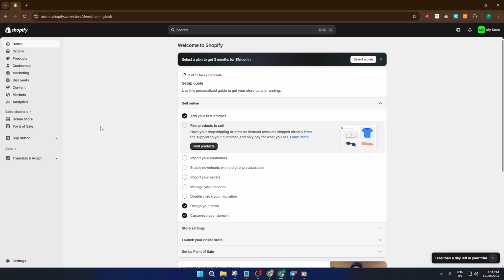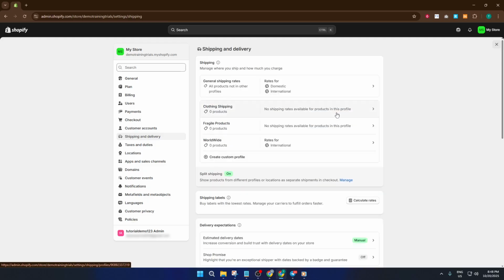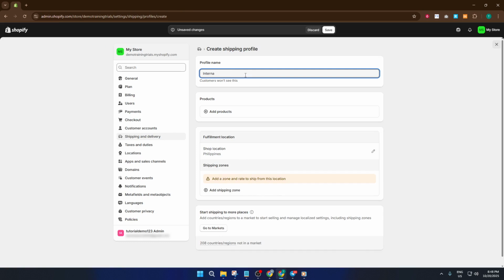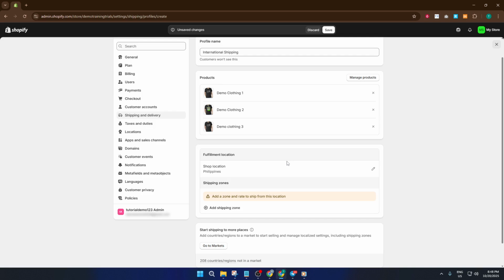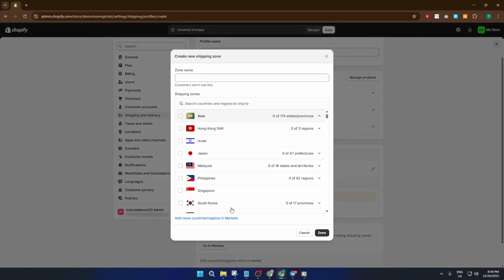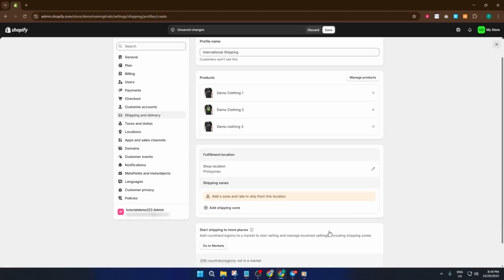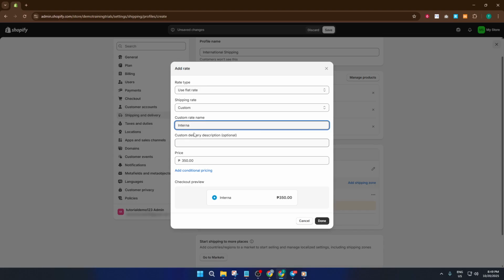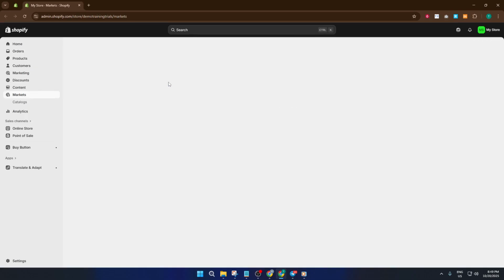How To Fix Shipping Not Available For Selected Address In Shopify (Proven Method)(Updated 2026)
Are you facing the 'Shipping Not Available For Selected Address' error on Shopify in 2026? This step-by-step tutorial will help you resolve shipping issues quickly, ensuring your customers can checkout without problems.

Features covered in this guide:
- Supports Shopify Admin (Web), Desktop, and Mobile App
- Addressing region restrictions and shipping profile errors
- Real-world examples and solutions